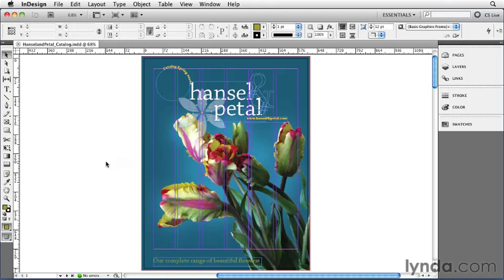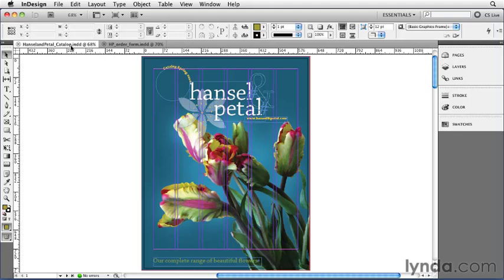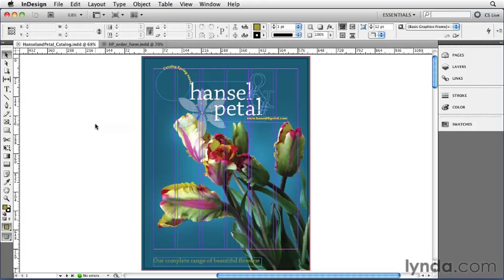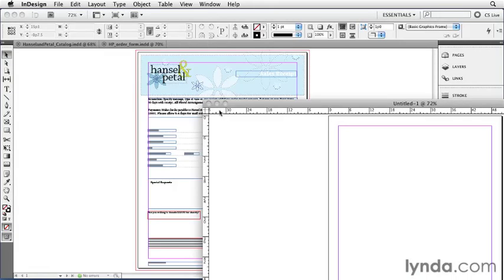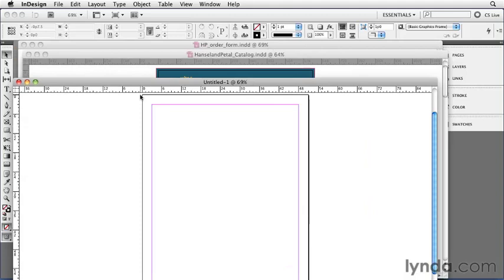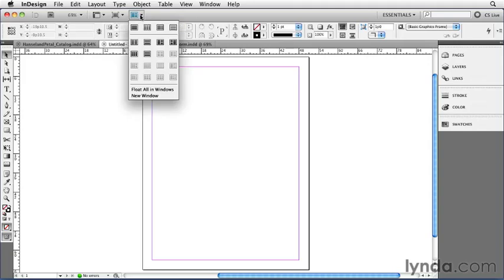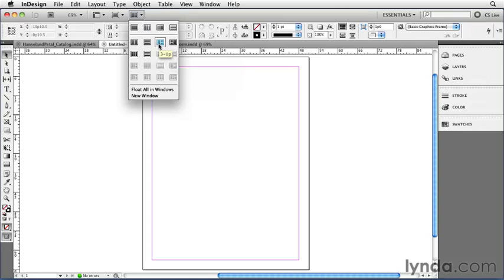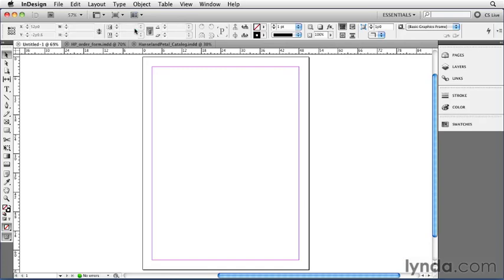Indesign Podcast 4 - Document Window